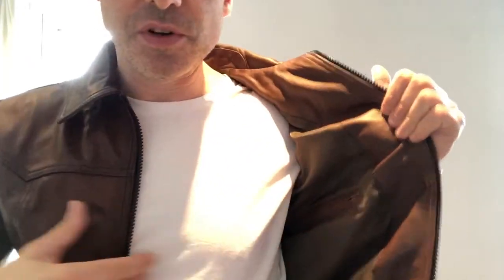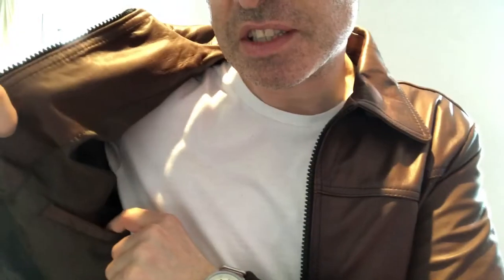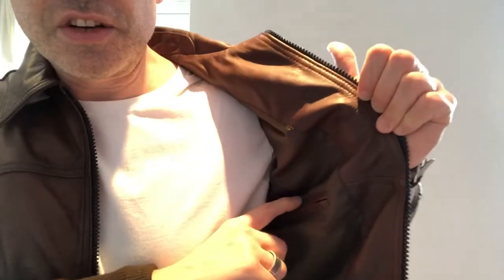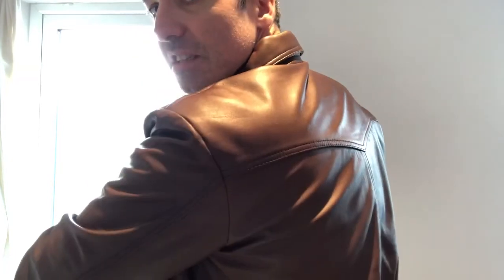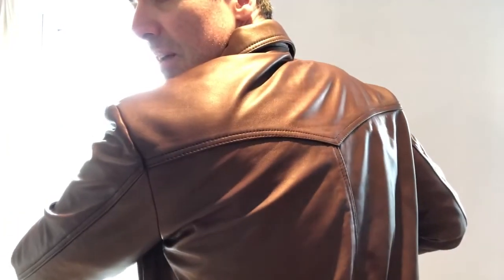Soul Revolver The Deal Leather Jacket Review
In this video I review one of my favourite leather jackets, the 1970’s inspired The Deal jacket from Soul Revolver. This jacket is wonderful retro and the fit is perfect. Great quality as you would expect from this brand.

Thank you...Richard